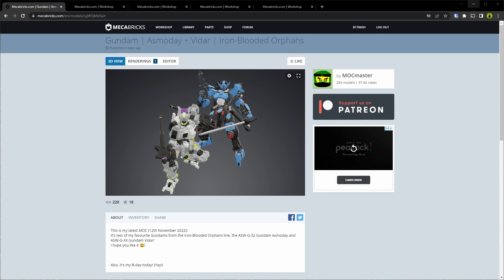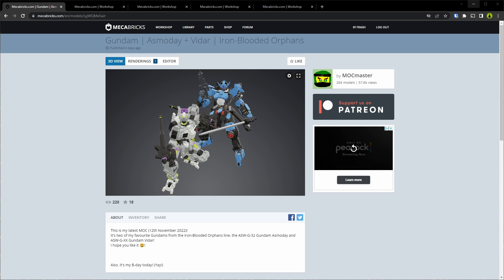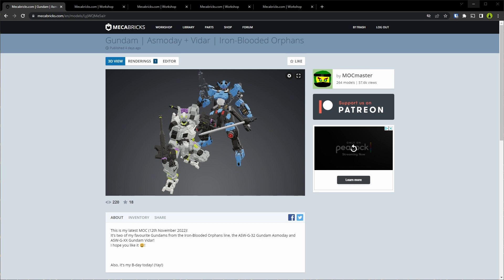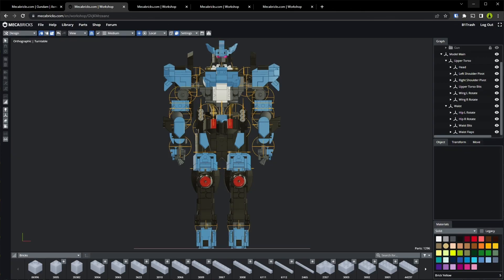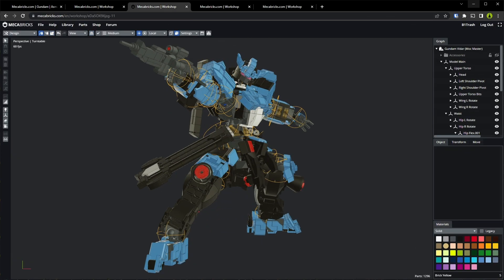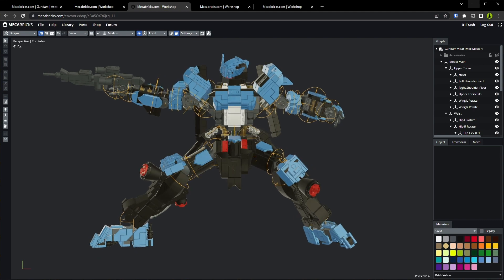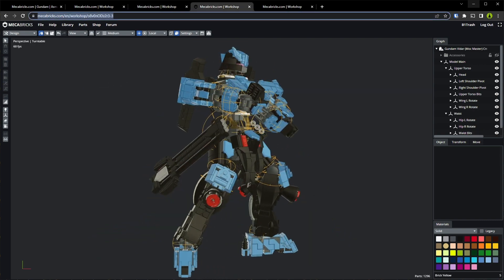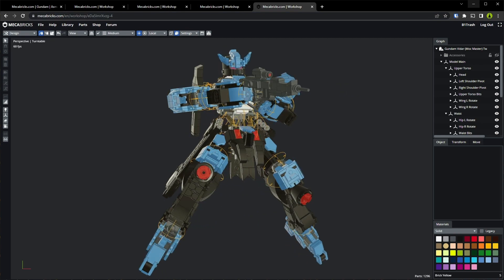Rigging a Model in Mecabricks | Time-lapse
In this video I recorded a time-lapse of rigging MOCmaster's Mecabricks model using empties. These give you pose joints that you can select to make posing the model easier. The model I rigged for posing is linked below. Feel free to try it out, and check out MOCmaster's original model too!

00:00 Introduction
00:37 Sample Poses
00:51 Time-lapse Grouping Parts
01:42 Time-lapse Adding Empties
06:10 Time-lapse Posing
06:53 Thanks and Subscribe!